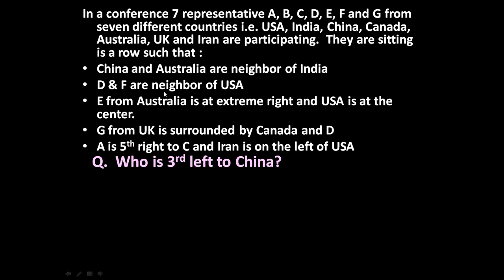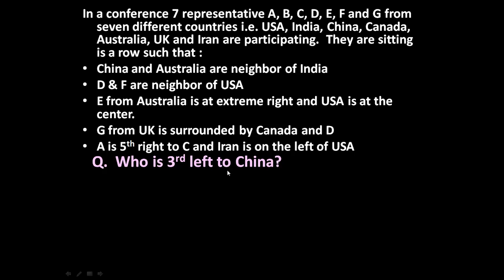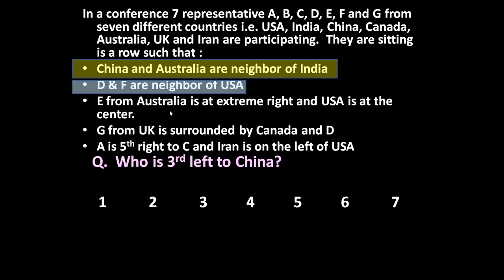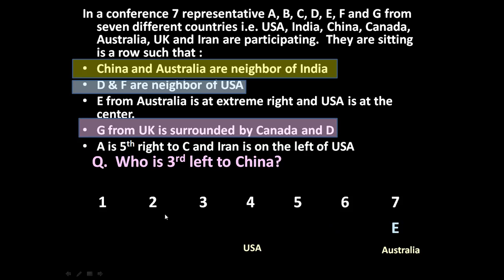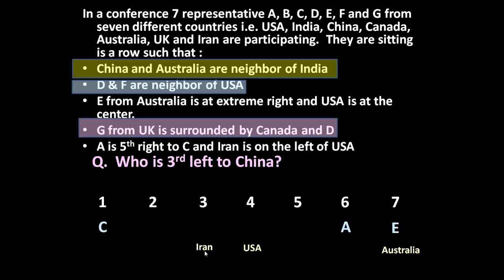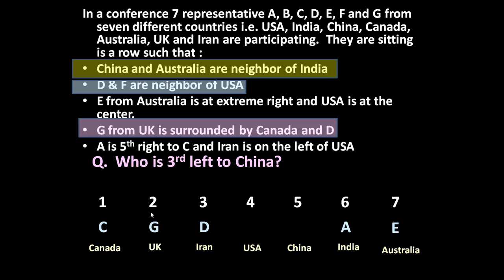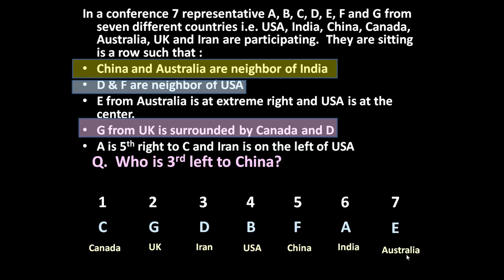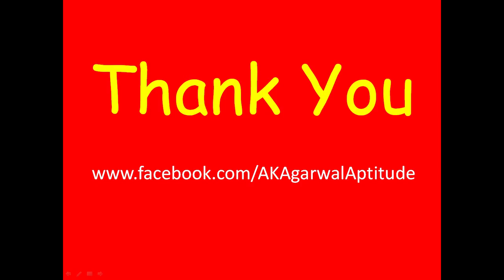Linear Arrangement, Problem 5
This video demonstrates an easy and shortcut technique for solving a problem on linear arrangement. You can also follow me on: